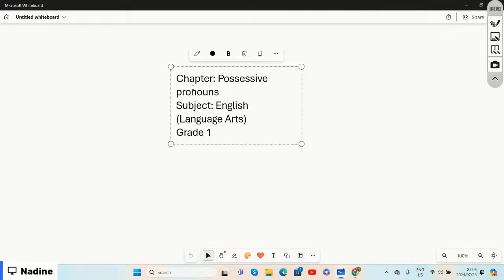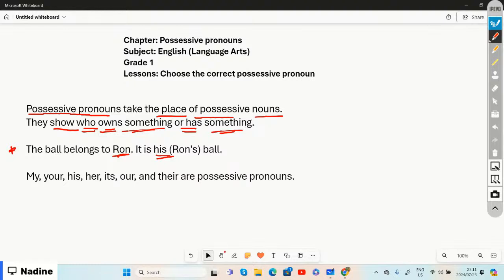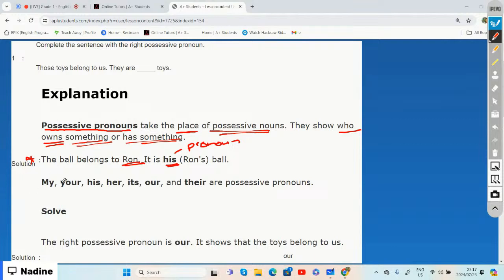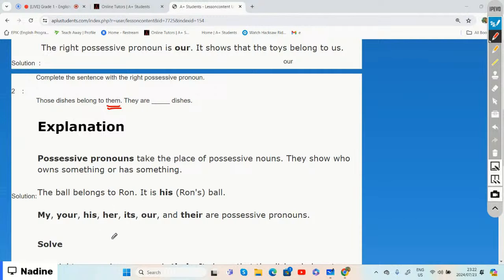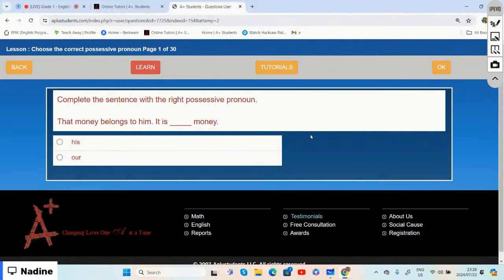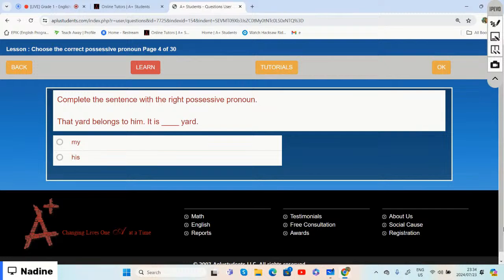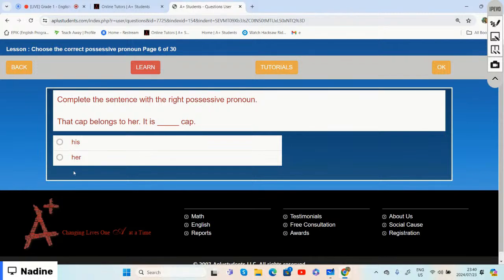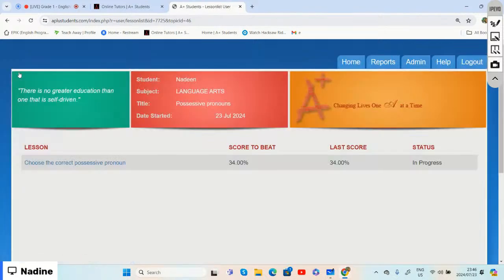Grade 1 - English: Possessive pronouns